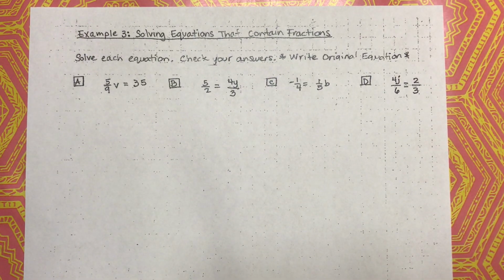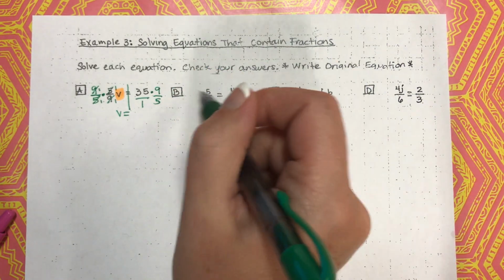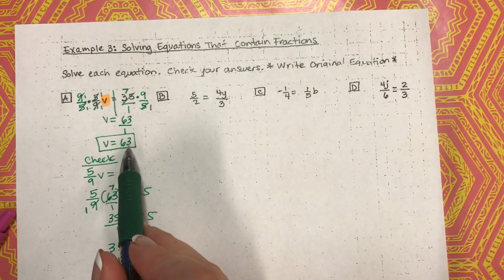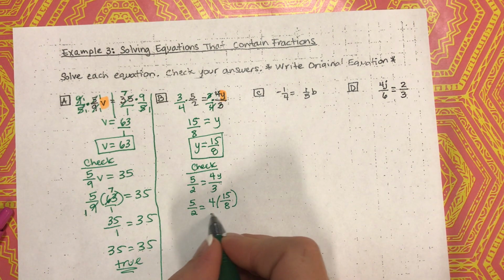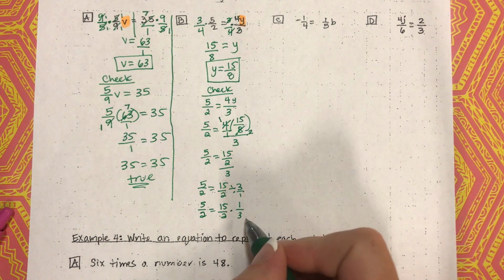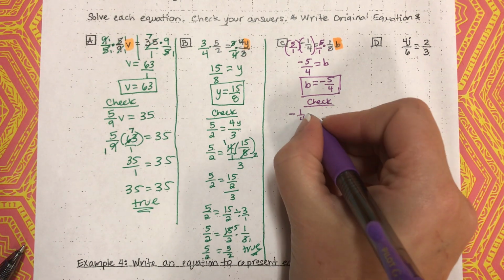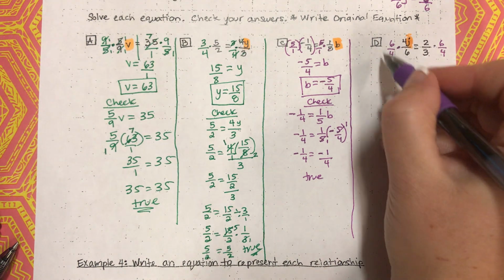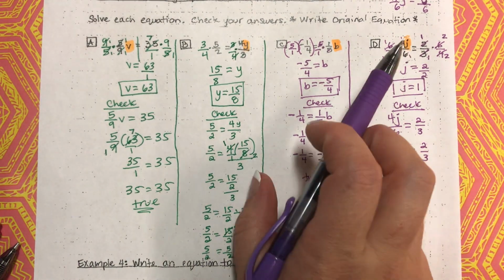Chapter 1.3 Solving Equations by Multiplying or Dividing Ex. 3